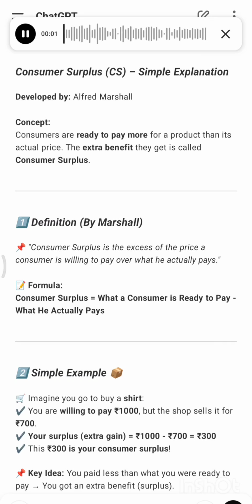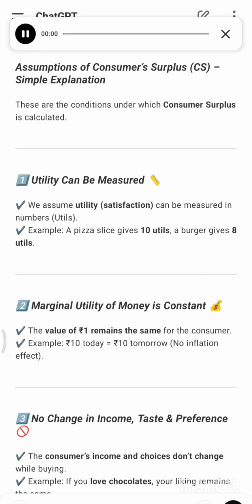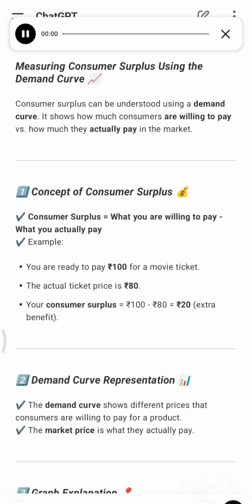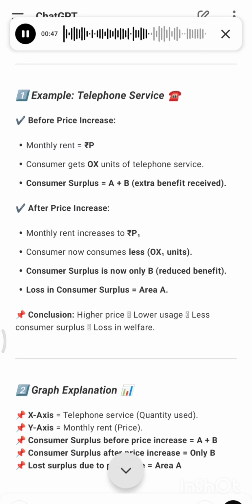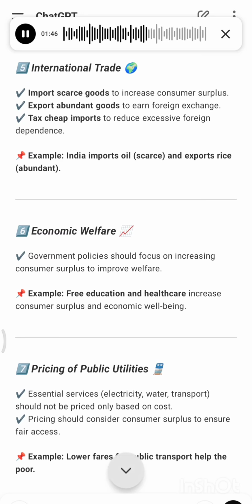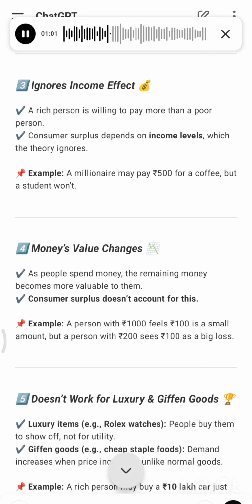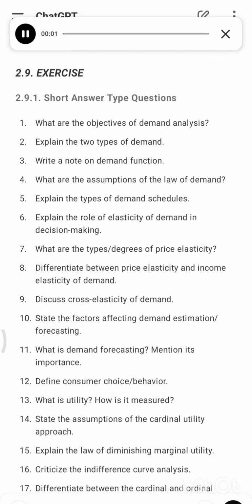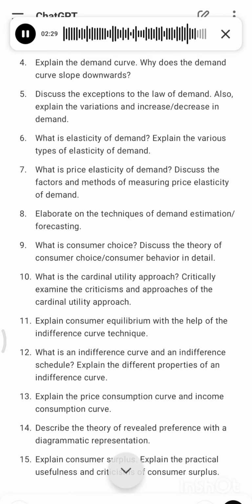|| EBD || MODULE - 2 || CHAPTER - 8 || AND EXERCISE ||